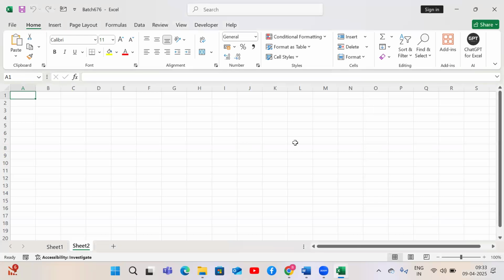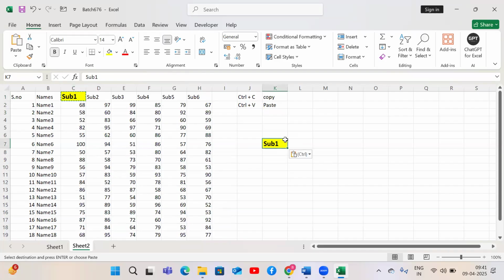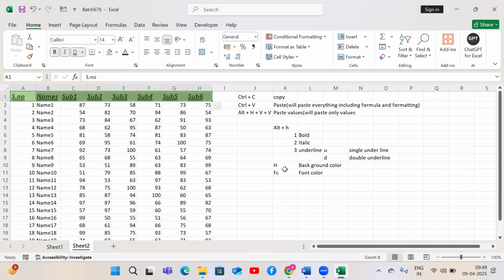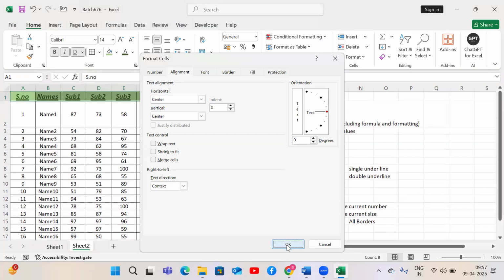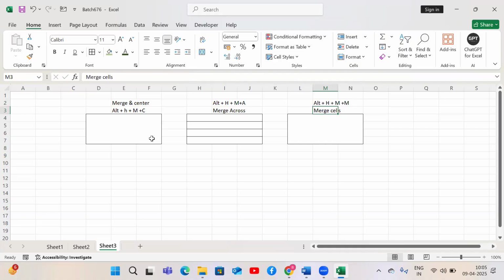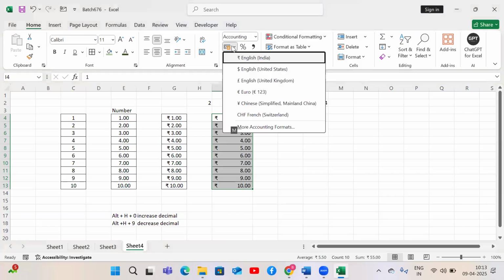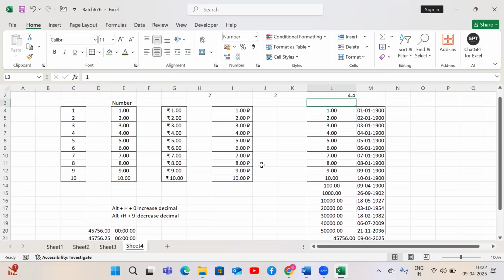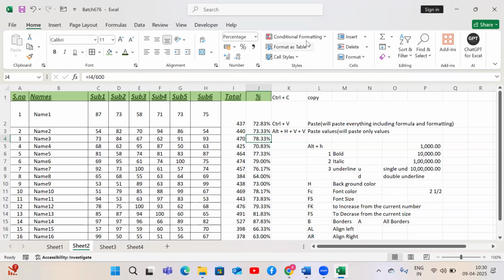Excelytics B00676 Adv Excel Day 1 09-04-2025